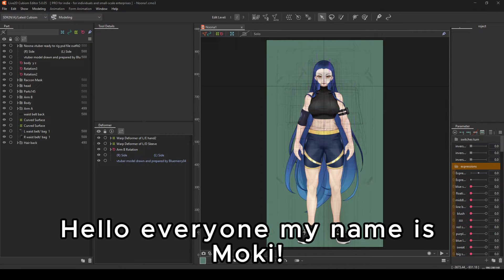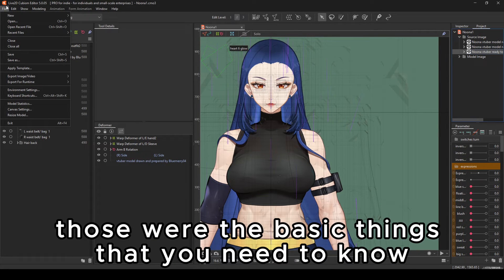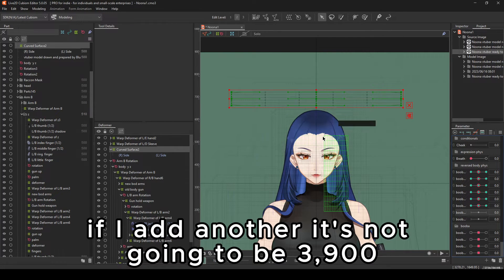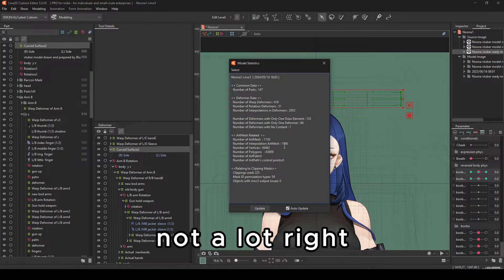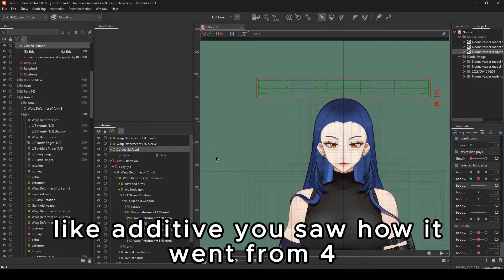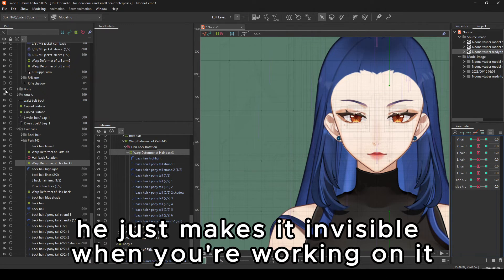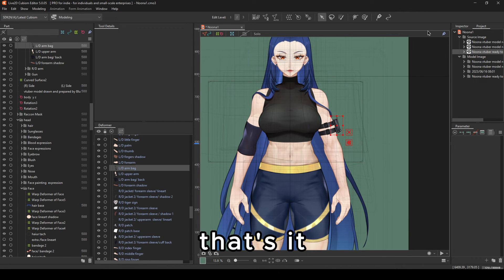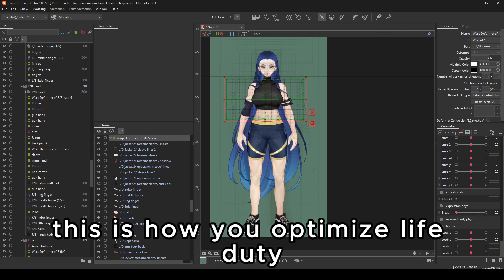how to optimize your Vtuber Rigs in Live2d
iloilo artist & live2d modeller